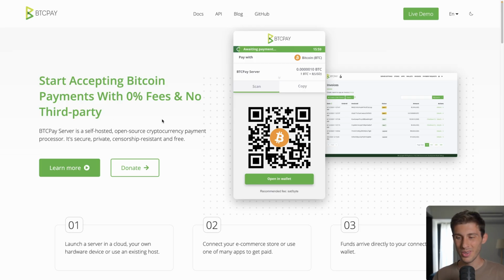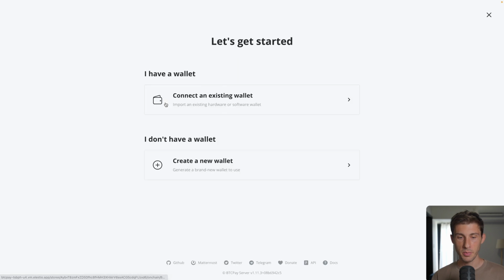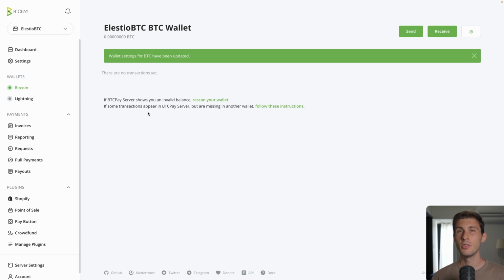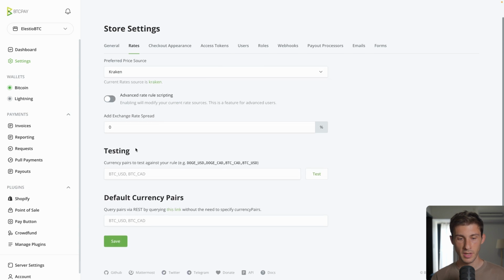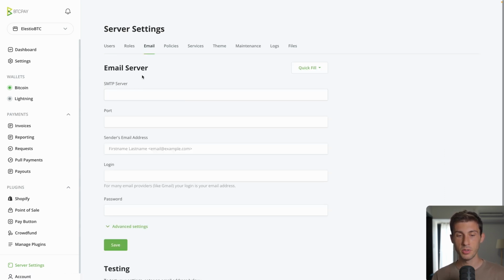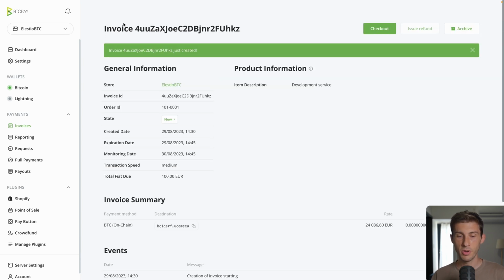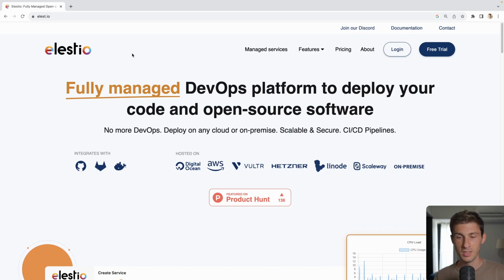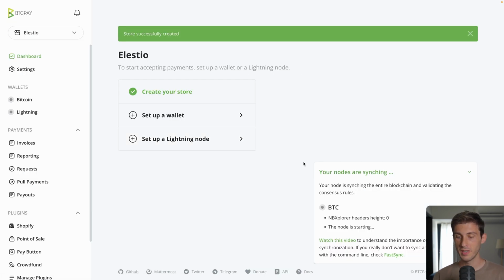BTCPay Server: Accept Bitcoin Payments (FREE)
Discover BTCPay Server, a free and open-source platform to accept Bitcoin payments for your local store, online shop, or invoicing customers.

In this video, we explore the powerful features and benefits of BTCPay Server, we'll start by exploring the features, then we will learn how to install it on Elestio

00:00 - Intro
00:13 - Platform overview
07:11 - Install guide
08:12 - Conclusion